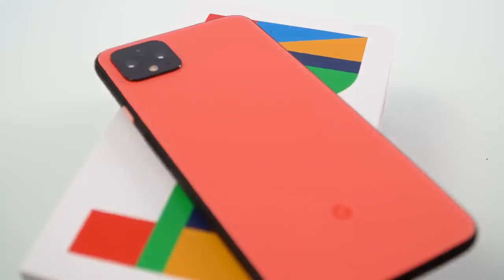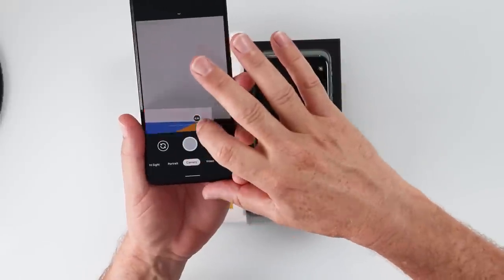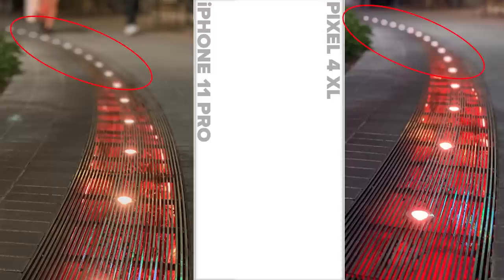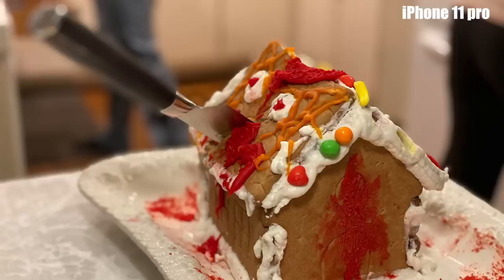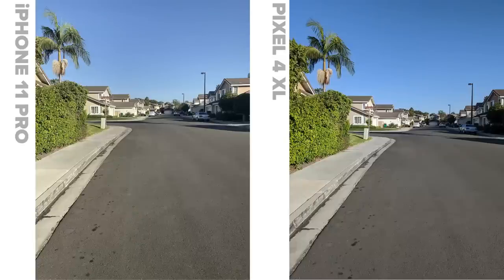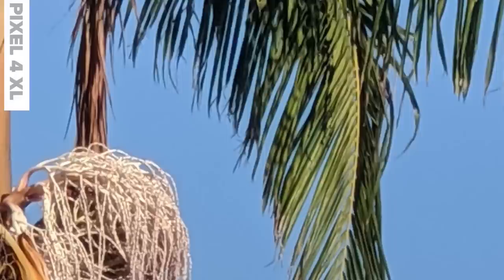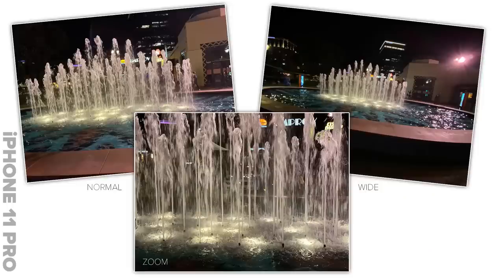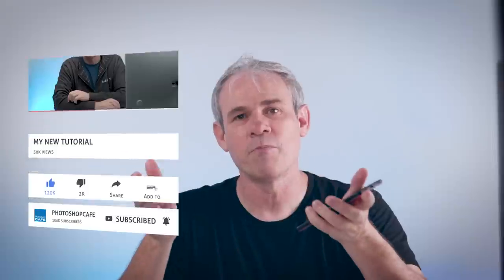Pixel 4 vs iPhone 11 Pro Review. Photographer compares, tests cameras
Photographer Colin Smith compares the Google Pixel 4 and the iPhone 11 Pro cameras and photography. Which is better? iPhone 11 pro V Pixel 4. All the camera features compared and explained. Computational photography is changing the world and these ai driven cameras are a big deal, but one is much better than the other, see for yourself and compare the real world examples.
Not a sponsored video, the pixel 4 was a giftfromgoogle but this doesn't influence or bias the review.

1:00 - unboxing
2:10 - features
5:13 - portrait mode
12:40 - dynamic range
13:30 - Night shots
14:25 - Digital Zoom (It’s a Big deal)
20:00 -  Unique features: HDR
22:46 - Ultra Wide
23:20 - Astro Photography
35:08 - screen and other stuff